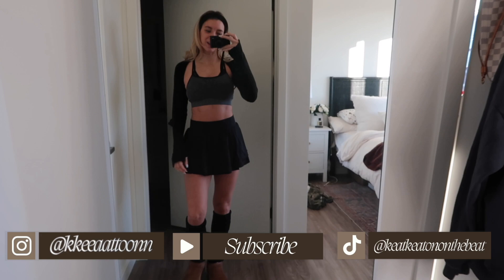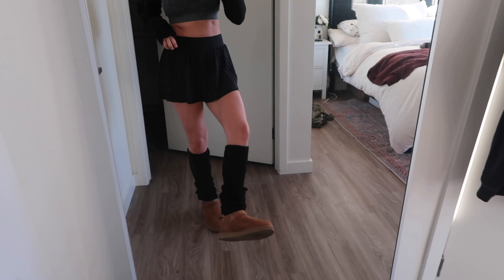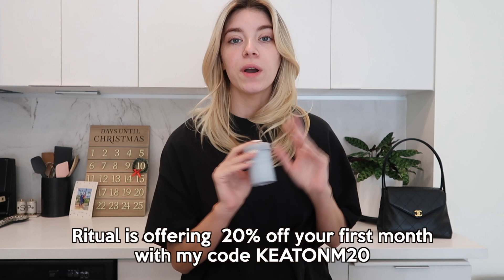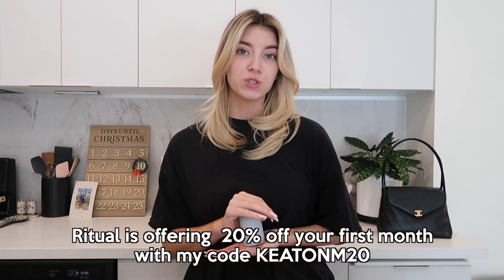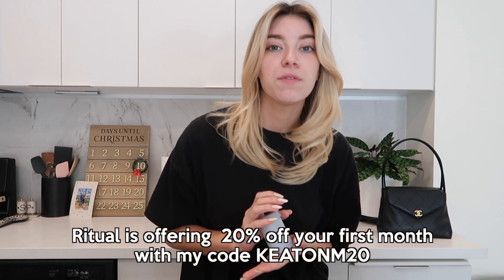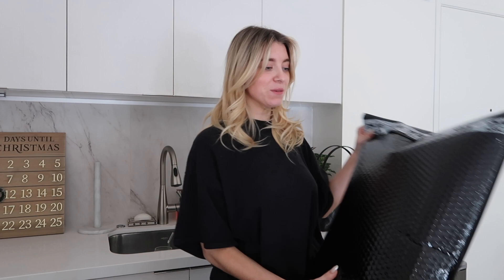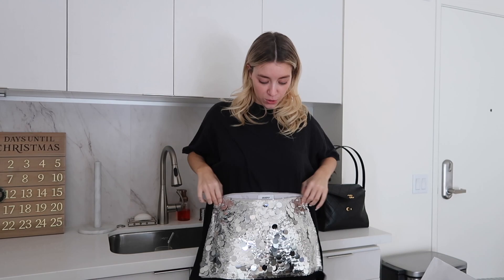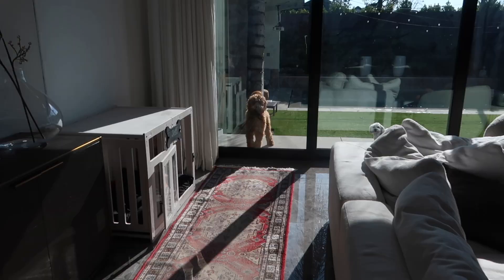VLOGMAS DAYS IN MY LIFE: christmas shopping & unboxing PR! | Keaton Milburn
links:
- Workout skort
- Vacuum seal bags
- Packing cubes

About Keaton Milburn:

I am 24 years old and live in Los Angeles! I love sharing everything from my daily life to fashion & beauty! my instagram is @kkeeaattoonn and you can keep up to date with me through there as well!

Lip color
Black purse